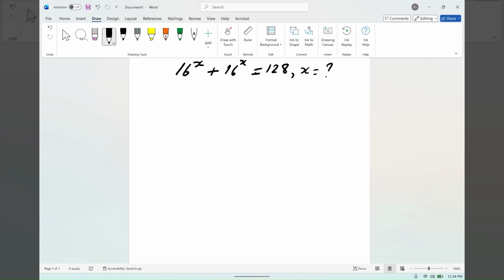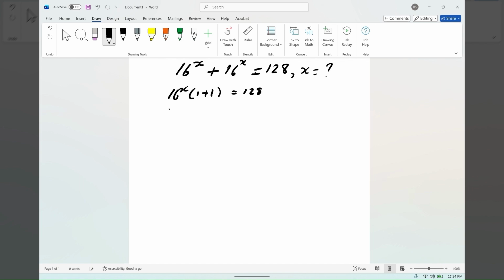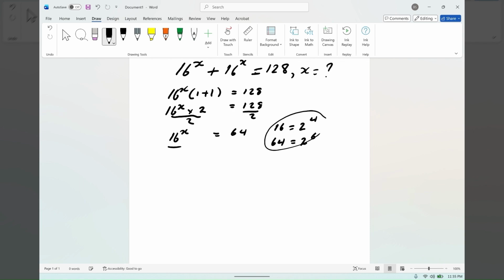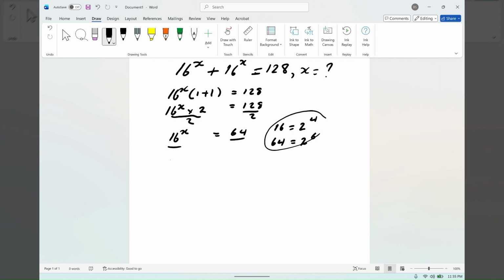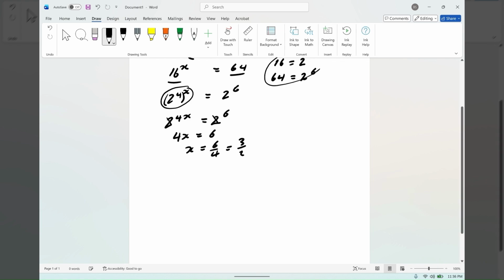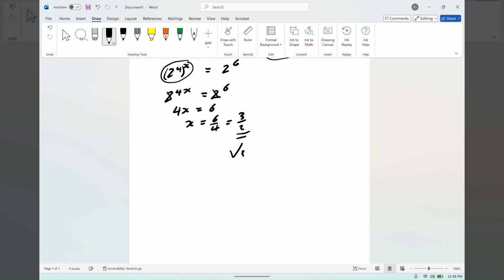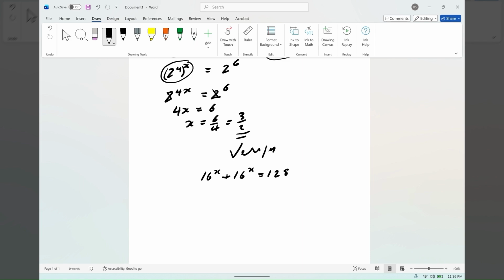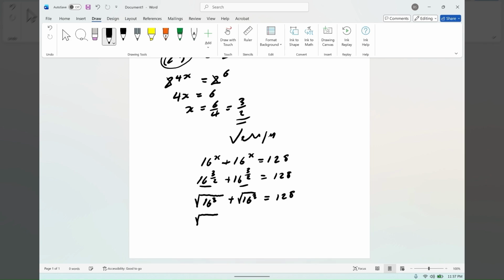Everyone Gets This Wrong | 16ˣ + 16ˣ = 128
Math challenge, brain teaser, exponent rules, algebra problem, viral math puzzle 😳 Solve 16ˣ + 16ˣ = 128 if you can! Most people fail this tricky equation—test your logic and problem-solving skills 🧠💥

0:00 The Challenge Appears 😳
0:10 Read the Equation Carefully 🧠
0:20 Think Before You Answer...
0:30 Spot the Trick 👀
0:40 Step-by-Step Breakdown ✍️
0:50 Final Answer Revealed ✅